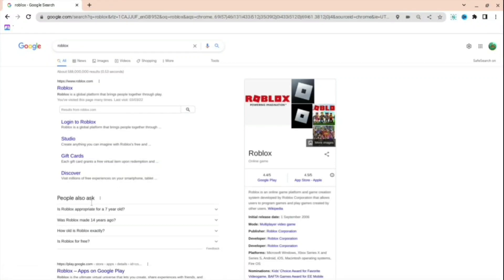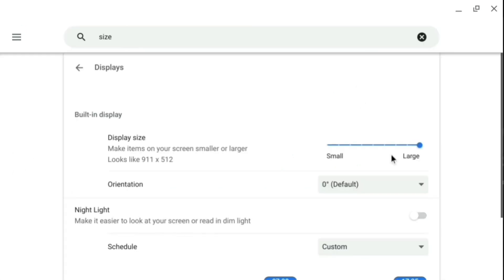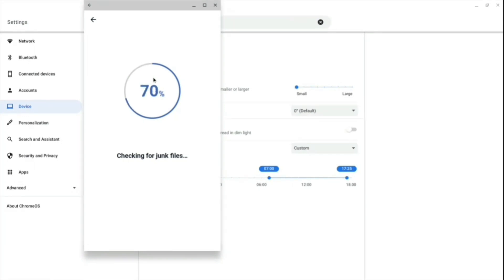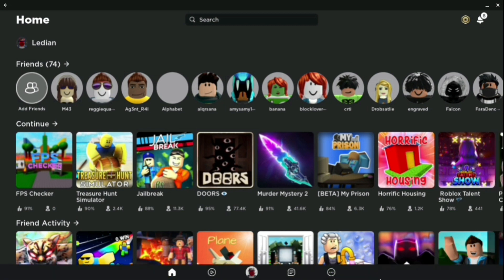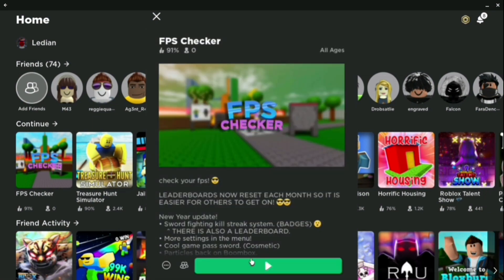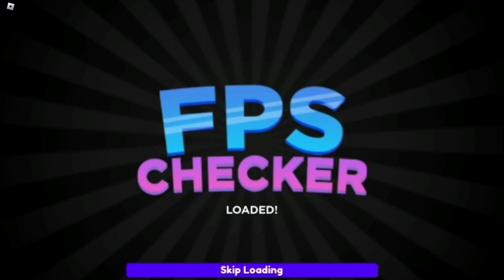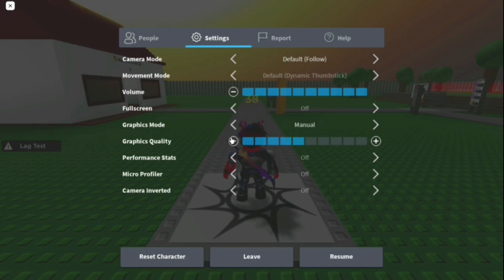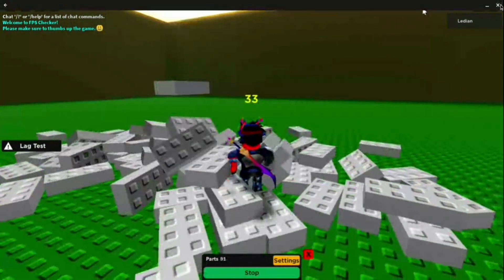How to Fix Lag on Roblox CHROMEBOOK.. *2022*